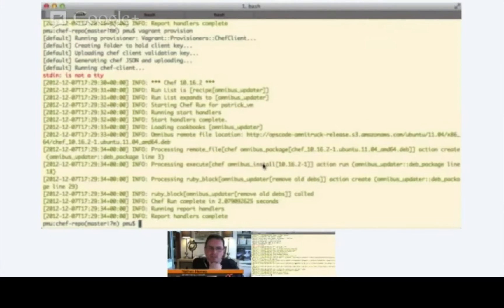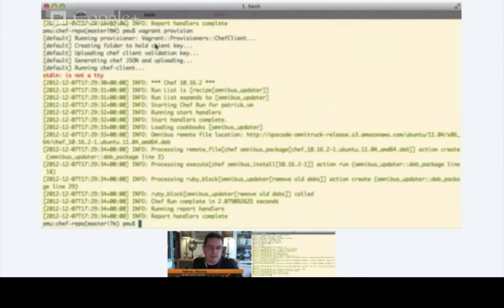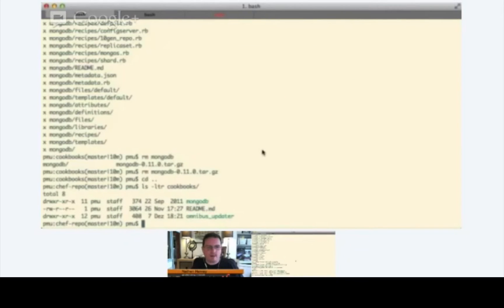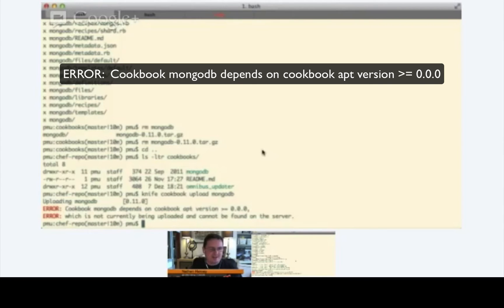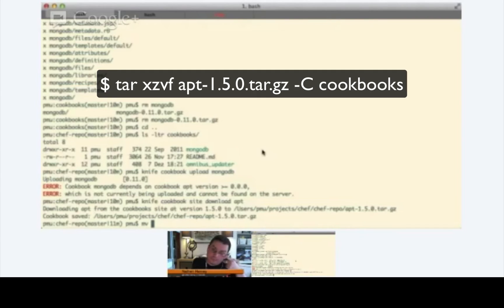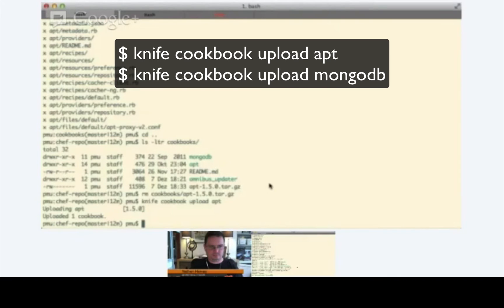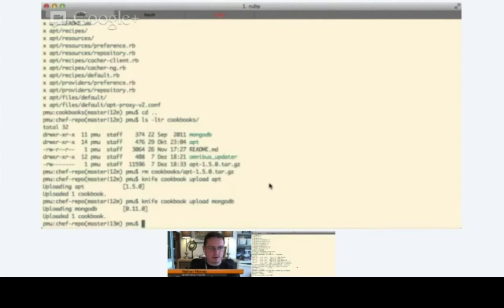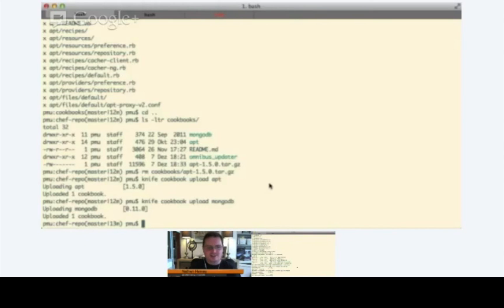Get the MongoDB Cookbook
This video shows the process for grabbing the 'mongodb' cookbook, and it's dependency, the 'apt' cookbook, off of the community site.

1. knife cookbook site download mongodb
2. knife cookbook site download apt
3. tar xzvf mongodb-0.11.0.tar.gz -C cookbooks
4. tar xzvf apt-1.5.0.tar.gz -C cookbooks
5. knife cookbook upload apt
6. knife cookbook upload mongodb